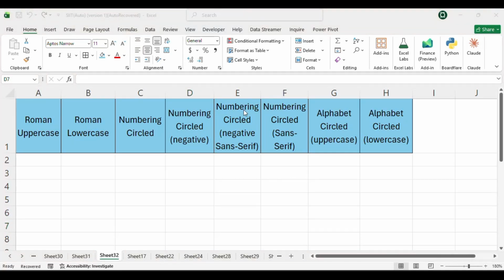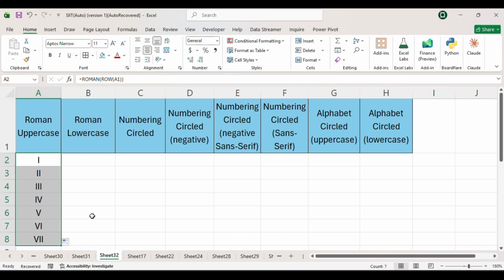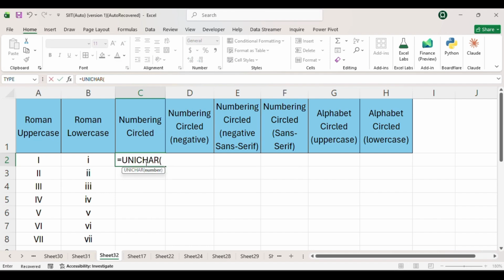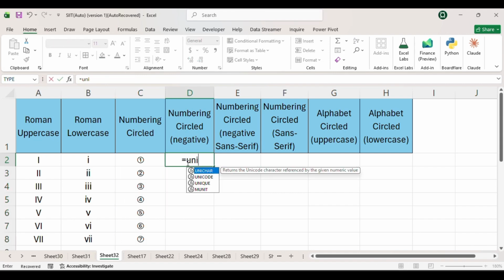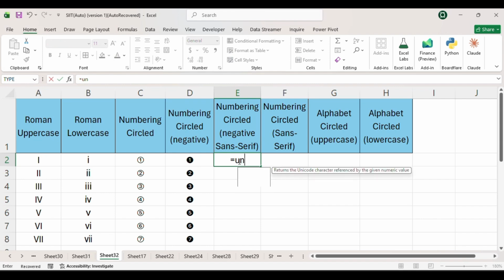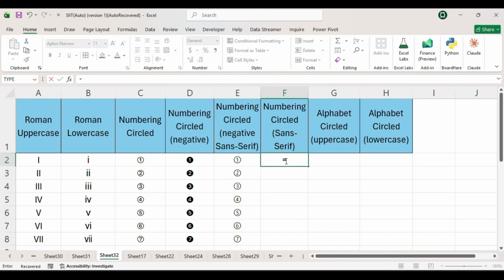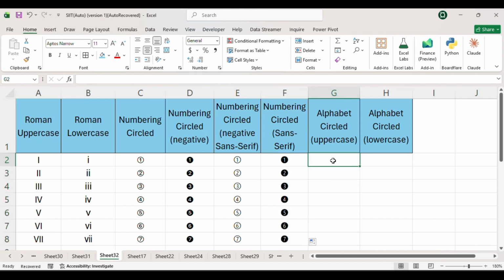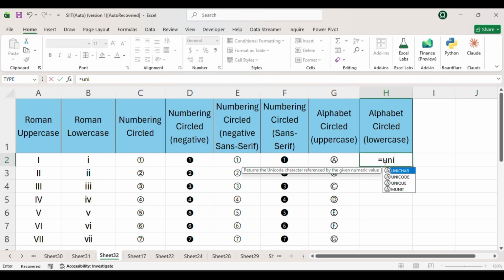8 Creative Ways to Auto-Number in Excel (Roman, Circles, & More!)